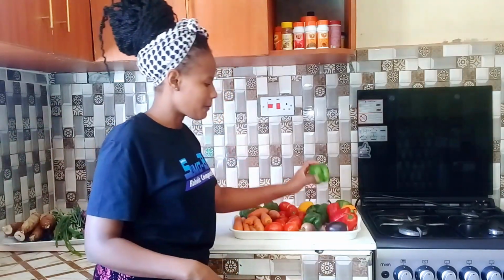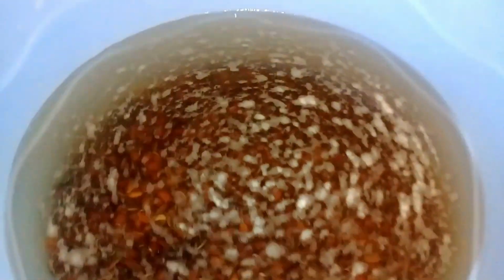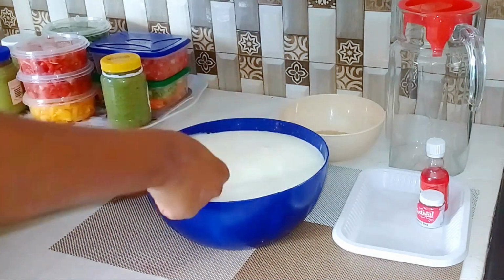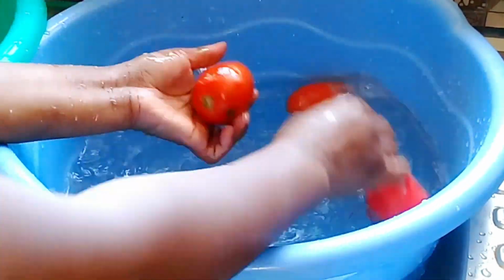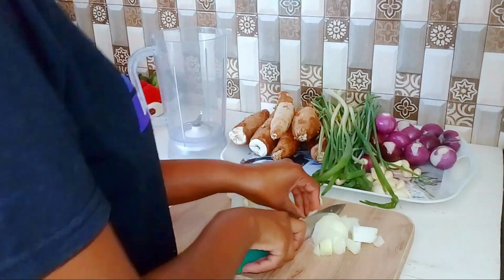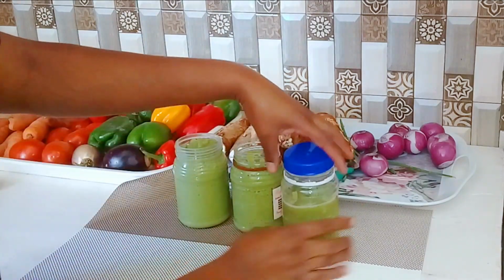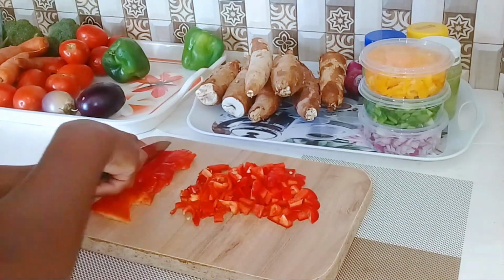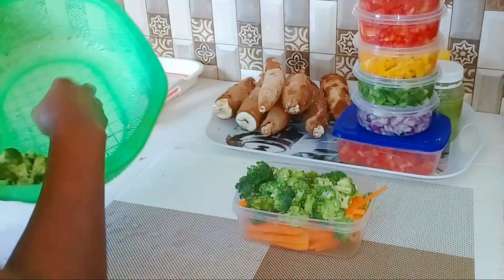Kenyan Meal prep Ideas/Weekly Grocery Haul/Motivational/Charcoal stove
Thank you for stopping by :-) I hope you get some motivation and some Ideas on how  you can Meal prep.Enjoy.free to copy and paste my this supper /dinner week's Meal timetable;

Sun -      Cumin rice  + chick peas + Mixed fried vegetables
Mon-     Ugali+ Kale &Spinach +Beef Stew +Home made yogurt
Tue -      Mashed potatoes  +Beef Steak+ green beans

Wen-     Creamy Spaghetti +Steamed Broccoli with sesame seeds +Garlic bread( optional)
Thur-     Chapati +Rich Chicken Chicken stew with potatoes&mixed bell peppers) + steamed Broccoli

Fri-        Ugali + Fried Tilapia fish + Mixed Vegetables.Sat -   Brown rice + stir fried chicken with vegetables